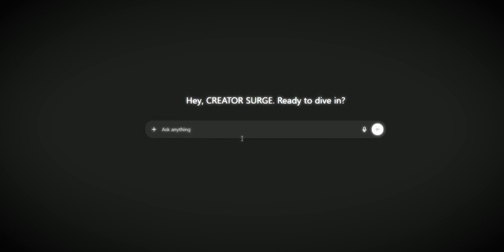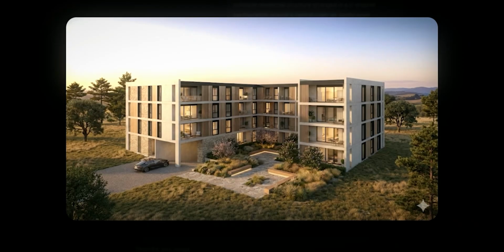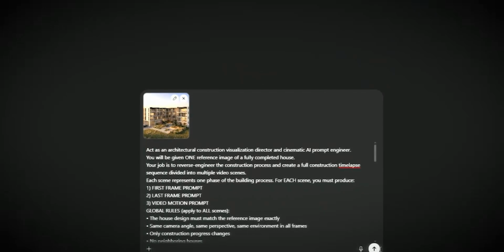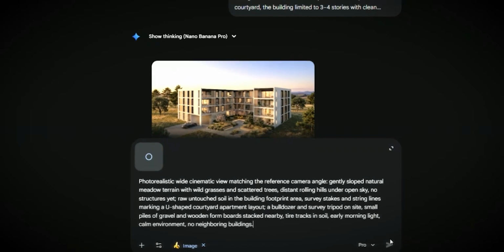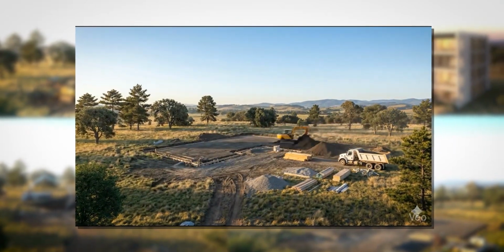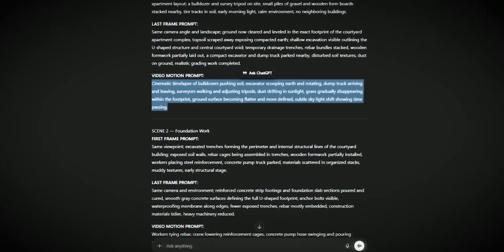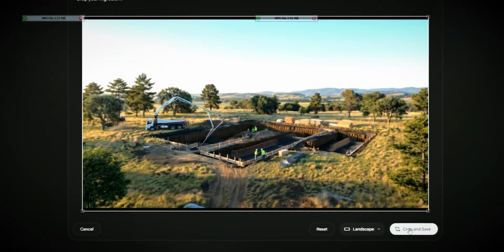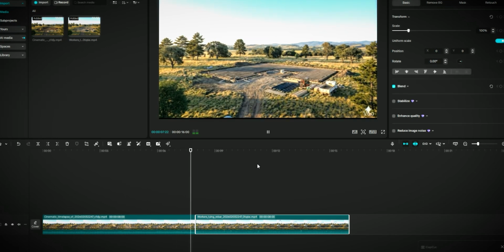This Secret AI YouTube Niche Is BLOWING UP Right Now | FULL GUIDE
In this video i will tell you how you can create amazing timelapse construction videos using ai . In this video we will cover everything from idea to thumbnail.After this video you will be able to create full timelapse construction video which will help you to get more views.